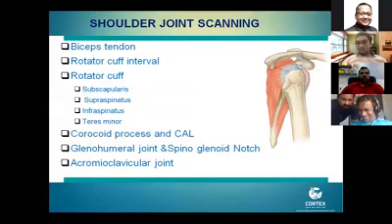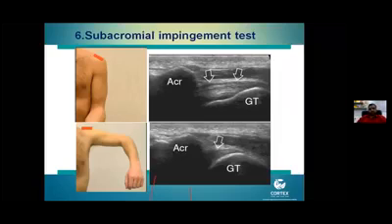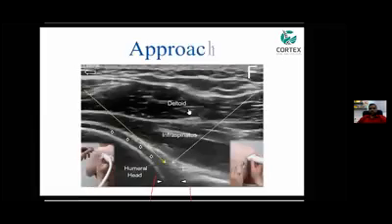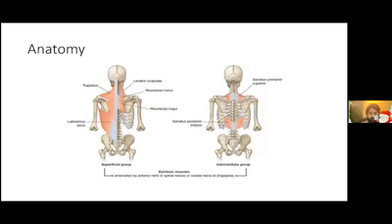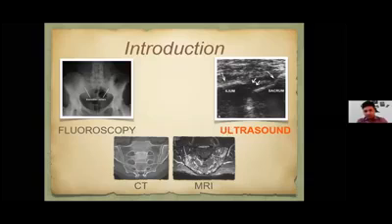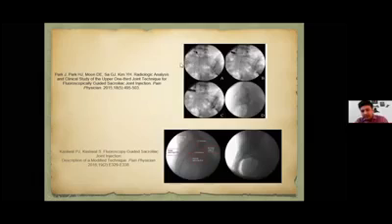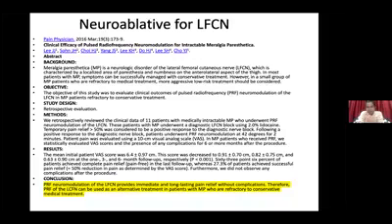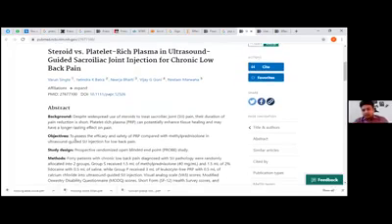10th ISPC Online Gurukul Webinar-'USG and Chronic Pain'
ISPC Online Gurukul is series of educational webinars of 'Indian Society of Pain Clinicians ISPC India', conceptualized by Dr Anurag Agarwal, Hon. Secretary ISPC during the COVID Pandemic in 2020.

This is 10th ISPC Online Gurukul Webinar, on 'USG and Chronic Pain' and the Speakers are-
Dr Nishad P K
Dr Pushpinder Singh
Dr Varun Singla